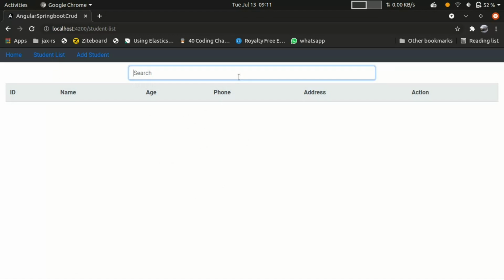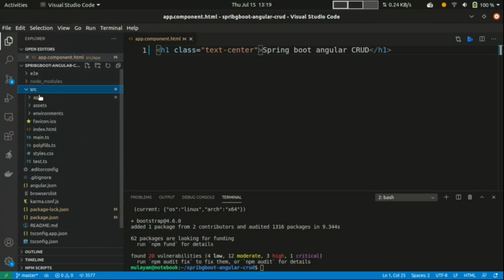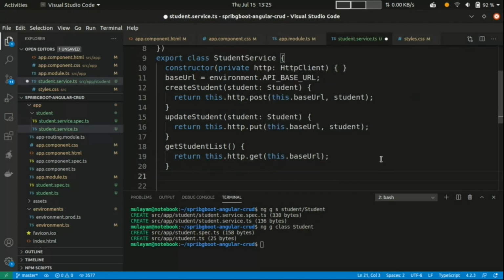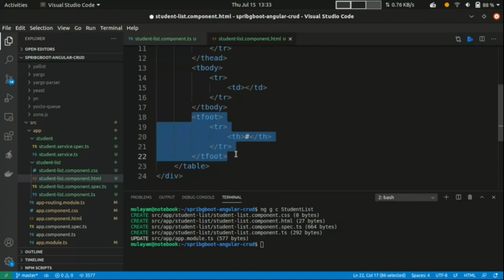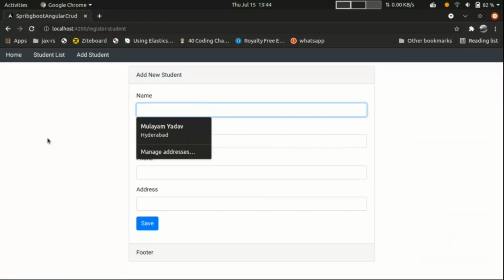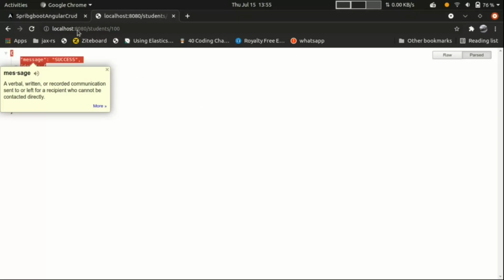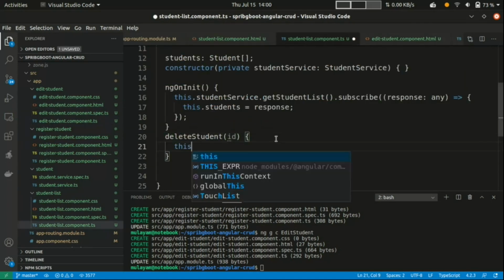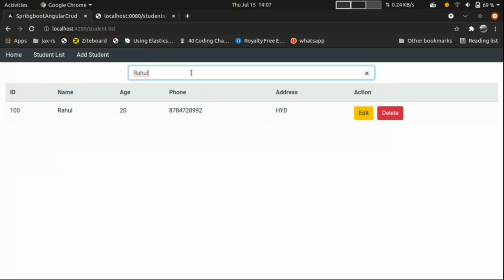Spring boot and Angular CRUD Example | Angular CRUD tutorial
In this video I have covered angular and spring boot crud operations. How to configure routing in angular, How to Use Pipe in Angular, Create Custom Pipe in Angular

0:00 Introcution
3:48 Create Angular Project
6:31 Install Bootstrap
8:18 Add Navbar
9:46 Import HttpClientModule
10:34 Api Call
15:15 Student List Component
24:50 Create Student
34:42 Edit Student
43:31 Delete Student
46:31 Search Student